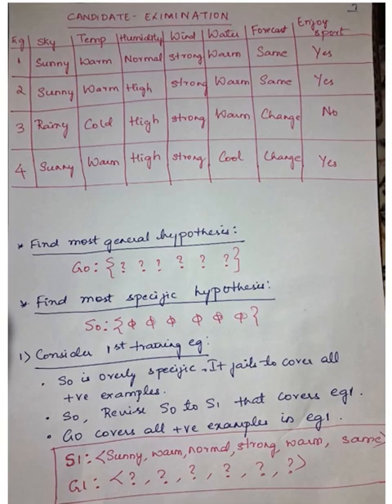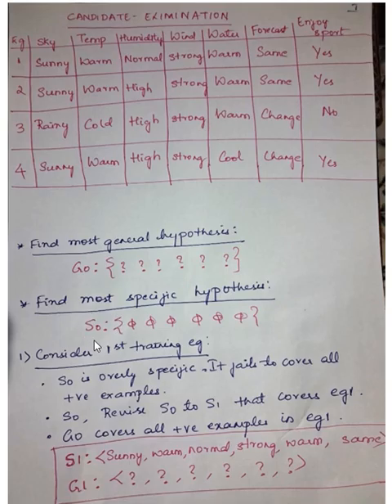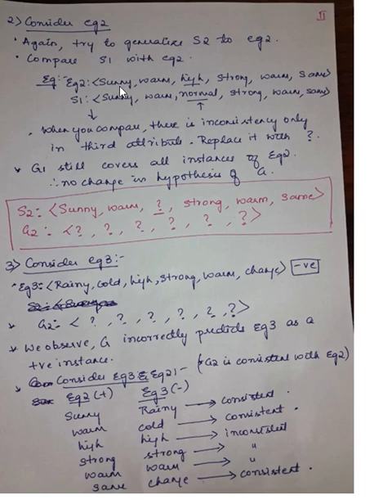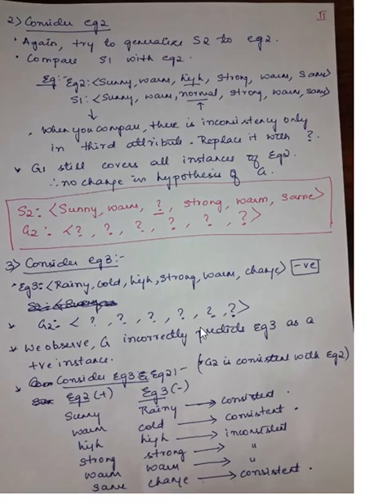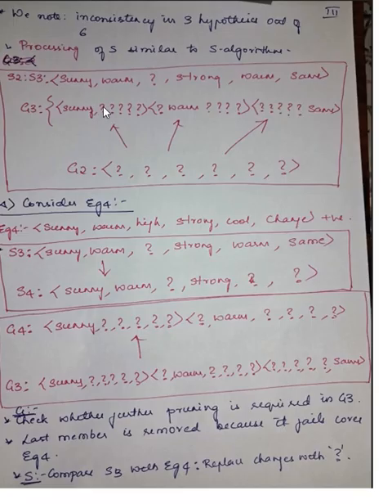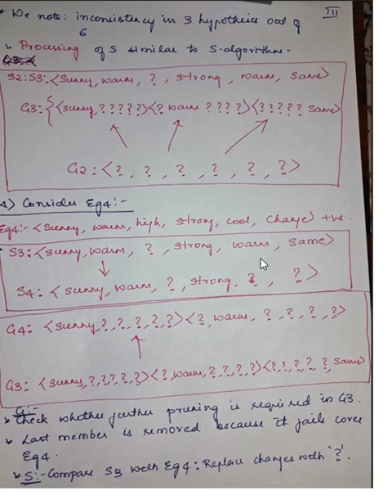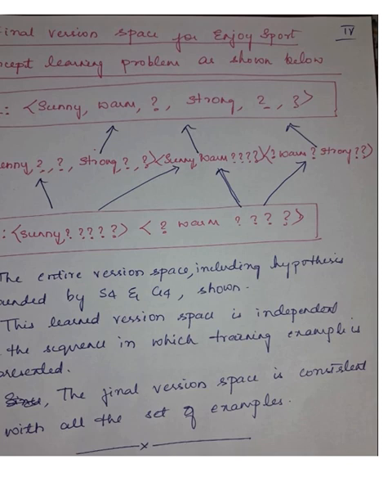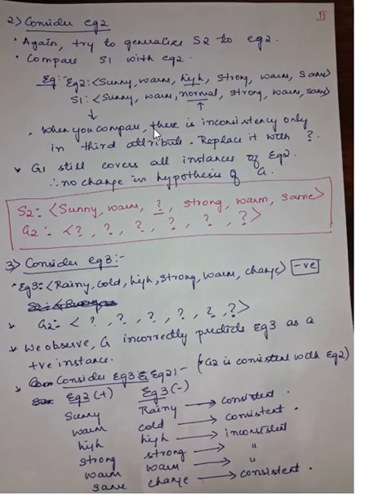Lecture 48: Candidate elimination Problem |BCS602|BDS602|BAI602|BCM601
Problem: Suppose we wish to design a learner like CANDIDATE-ELIMINATION on all hypotheses consistent
with the data. In short, we wish to apply the CANDIDATE-ELIMINATION
algorithm to searching the  hypotheses. Note S must
contain the most specific decision trees consistent with the data, whereas G must contain the most general. Show how the S and G sets are refined by the second training example  .

, BPLCK105B, BPLCK205B, 22AM4AEPPM, BDS306B,20AM4PWPML,Python programming,Vaani Srikanth,